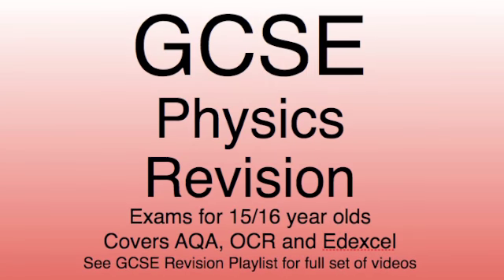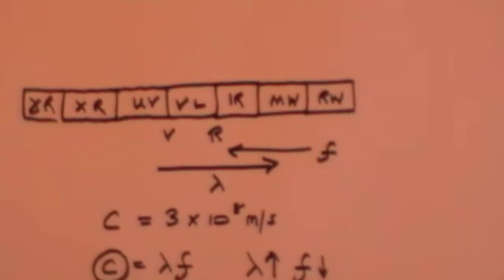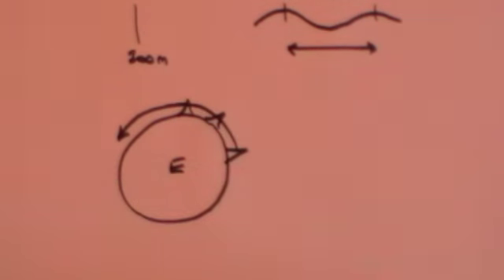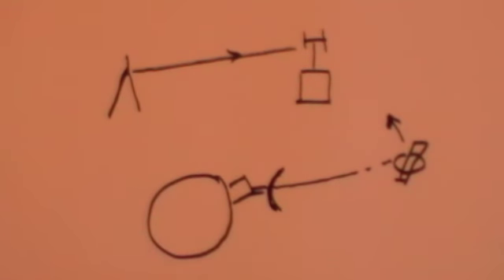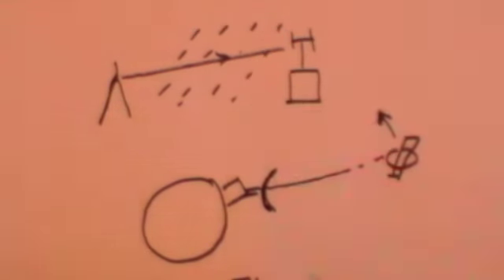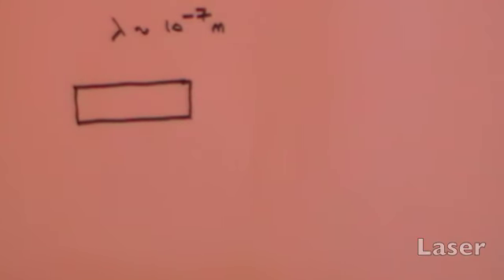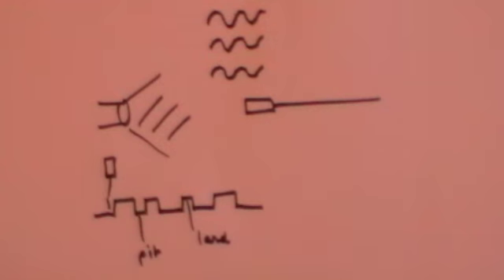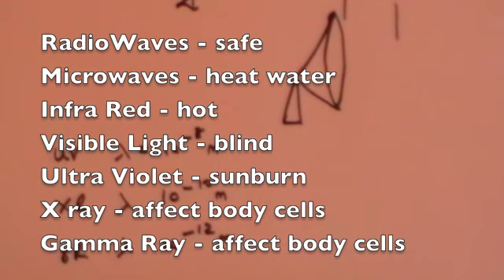Electromagnetic Waves: GCSE revision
GCSE level Waves covering: Electromagnetic waves, Light, X-Ray, Gamma Ray, Ultra-violet, UV, Infra-red, Microwaves, Radio waves, UHF, VHF, Short wave, Medium Wave, Long Wave, communication, satellite, mobile phone, remote control, optical fibre, total internal reflection, photography, signal, lasers, receivers, radio telescopes, dish, speed of light